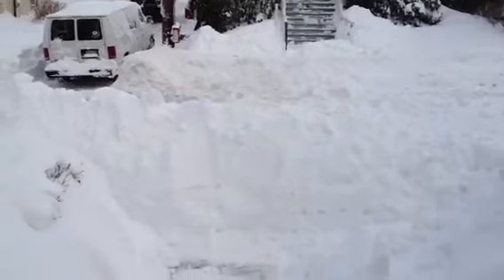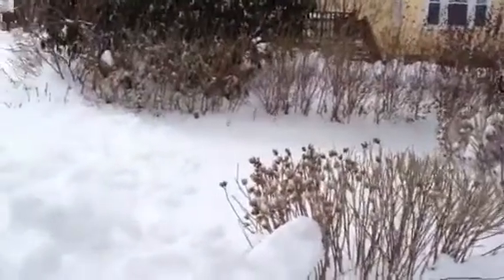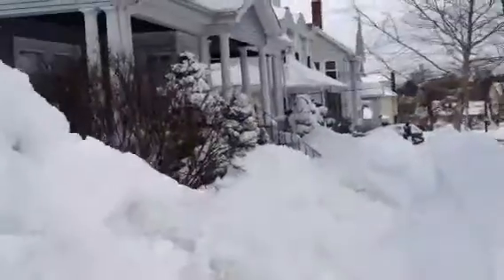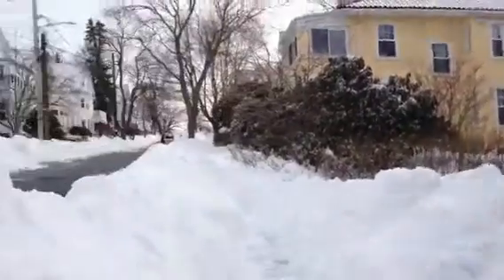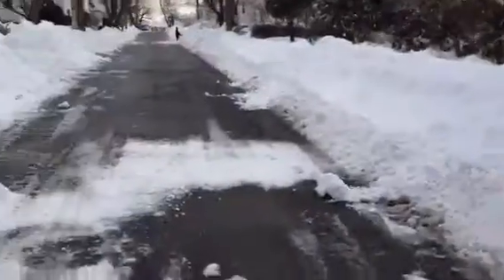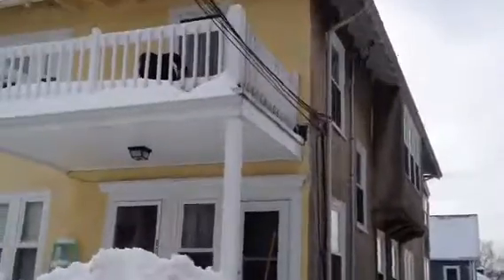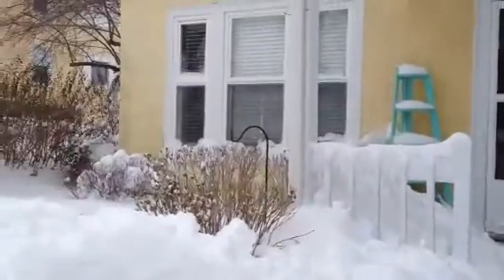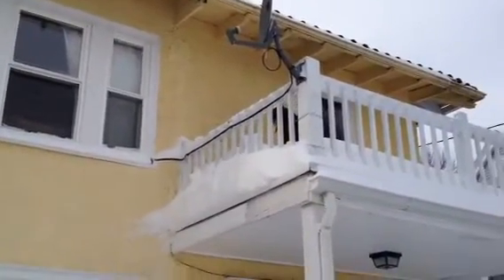Blizzard of 2013